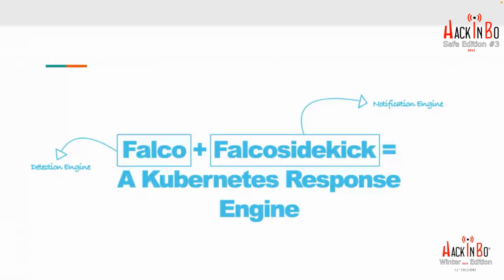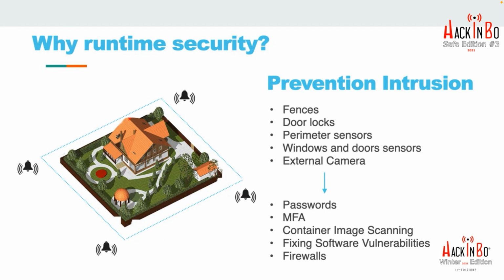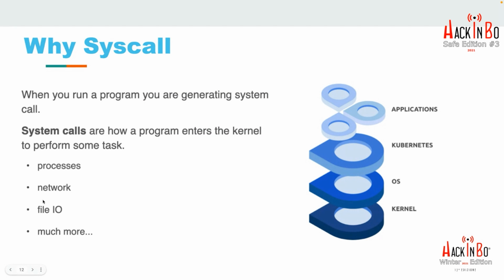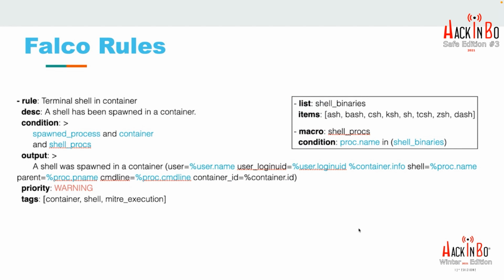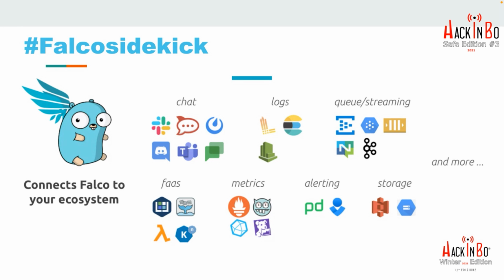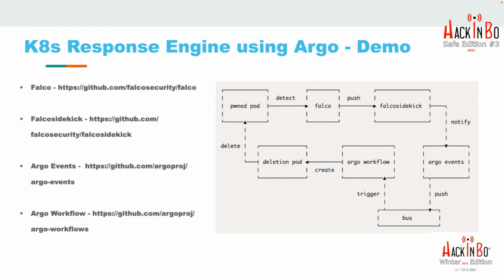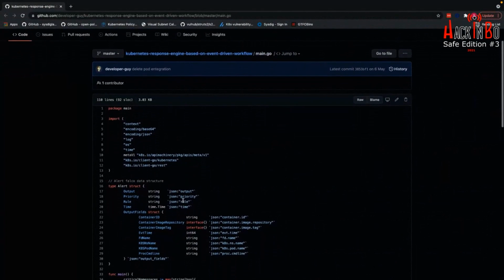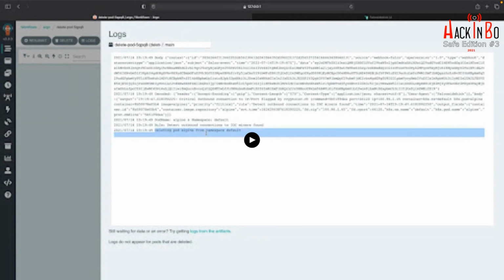HackInBo® Winter 2021 - Falco + Falcosidekick= a Kubernetes Response Engine - Stefano Chierici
HackInBo® Winter Edition 2021 - Falco + Falcosidekick = a Kubernetes Response Engine - Stefano Chierici

Falco is a CNCF open-source container security tool designed to detect anomalous activity in your local machine, containers and Kubernetes clusters. It taps into the Linux kernel system calls and Kubernetes Audit logs to generate an event stream of all system activity. One of the benefits of Falco is leveraging its powerful and flexible rules language. As a result, Falco will generate security events when it finds abnormal behaviors as defined by a customizable set of rules. Meanwhile, Falco comes with a handful of out-of-the-box detection rules. The Falco community is strong and active, contributing largely to the project and methods to integrate it. Falcosidekick was born providing an easy to use UI to Falco and infinite ways to integrate it with external ecosystems. One of those is using serverless (lambda, knative, kubeless, openfaas) functions to create a response engine capable of performing an specific action or a playbook of actions in case abnormal behaviours happen in your environment. Falco + Falcosidekick along with a serverless function can be used together to create a powerful K8s response engine to automatically respond and mitigate attacks. By implementing different playbooks of actions it is also possible to create a specific response for each attack category or attack severity, based on the alert triggered in the environment.

👉 If you're looking for a new event to sponsor, a little unconventional one and organized with a deep passion, maybe it's time to write me an email...

P.S. have a look at the sponsors who helped usdeliver such a fantastice event in these years

Sito dell'evento: hackinbo.it
Sito Training: hackinbo.training
Sito HackInBo Business Edition: hackinbo.business